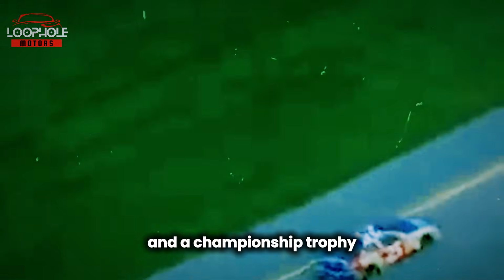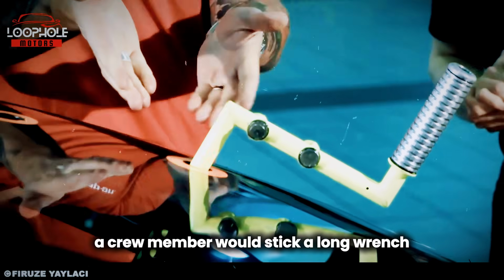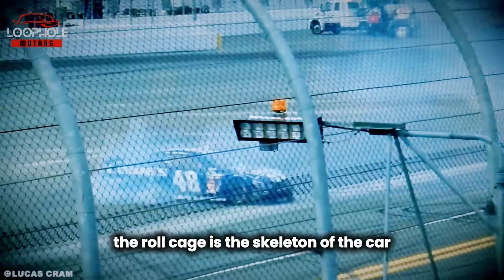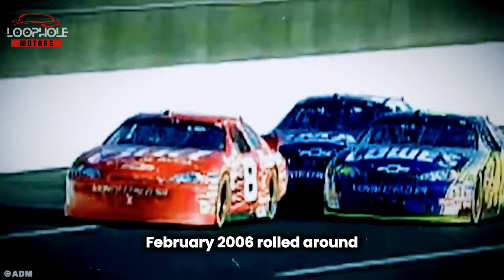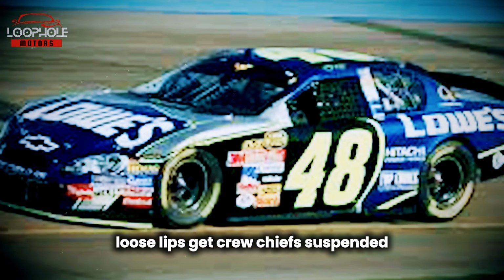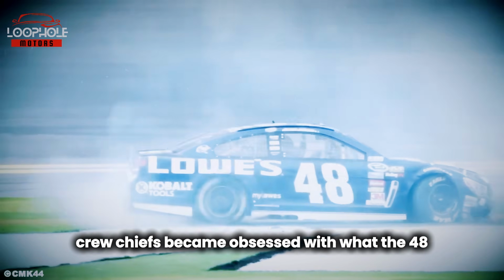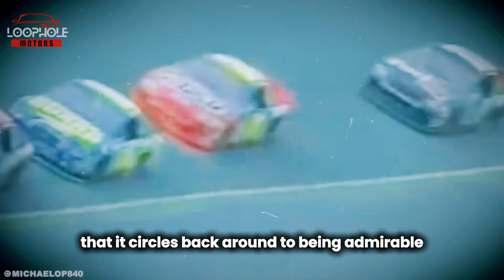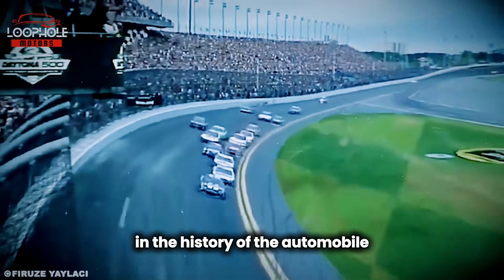The "Illegal" Window Switch That Tricked NASCAR: The 48 Car’s Banned Secret?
In 2006, the Daytona 500 was won by a car that was doing something impossible. While other drivers wrestled their machines through the corners, Jimmie Johnson’s Number 48 Chevrolet looked like it was driving on rails. The TV commentators called it "perfect handling." The inspection team called it "legal." But deep inside the chassis, hidden inside the roll cage, sat a device that shouldn't have existed—a mechanical secret so clever that it tricked the strictest inspectors in the world.

This is the true story of the "C-Post Adjuster," the banned engineering masterpiece that Chad Knaus used to bend the laws of physics. How did a standard suspension tool turn into a shapeshifting aerodynamic weapon? Why did NASCAR let Johnson keep the trophy even after they found the cheat? And was this the moment that forced NASCAR to rewrite the entire rulebook?

We dive deep into the gray area of motorsport engineering, exposing the specific mechanics of the track bar trick, the secret "whistleblower" who exposed the heist, and the legacy of the most brilliant "illegal" modification in stock car history.